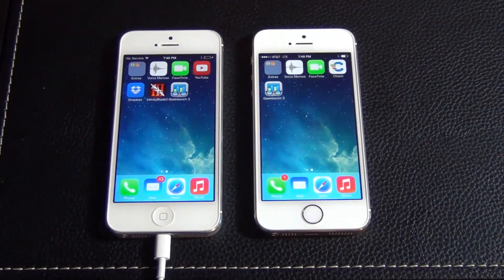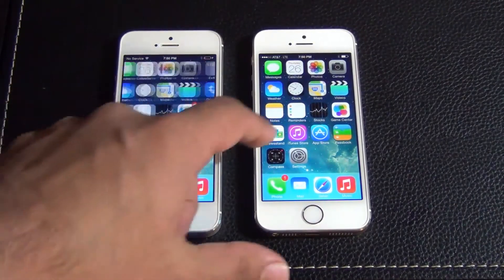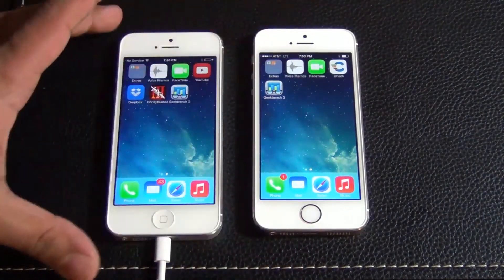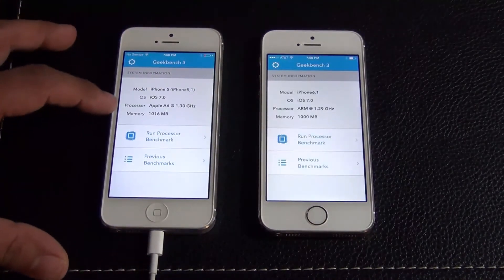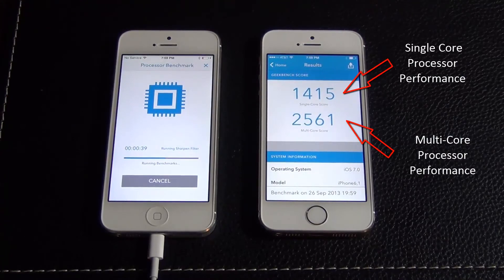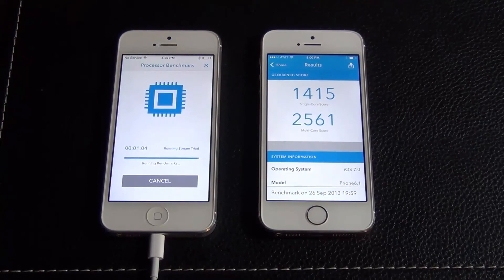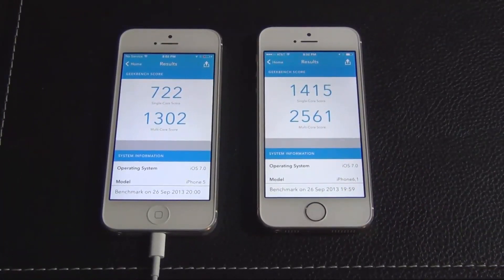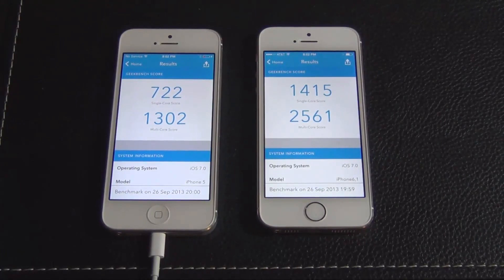iPhone 5S vs iPhone 5: Geekbench Speed Test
In this video, we will run the geekbench benchmarking tool to measure the processor performance between the iPhone 5S vs iPhone 5.

SOCIAL MEDIA